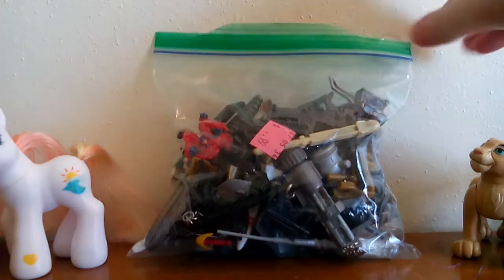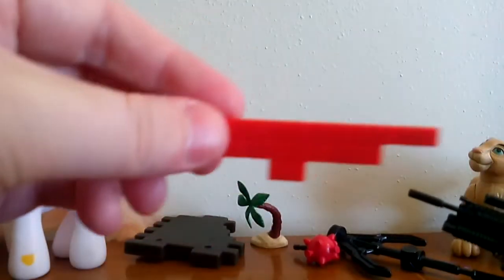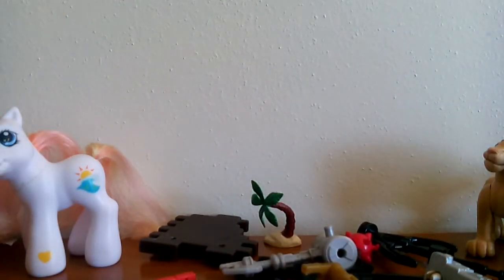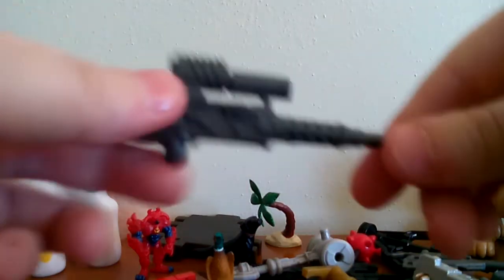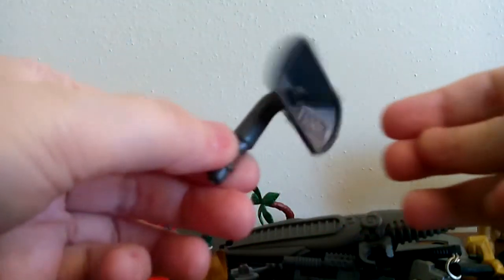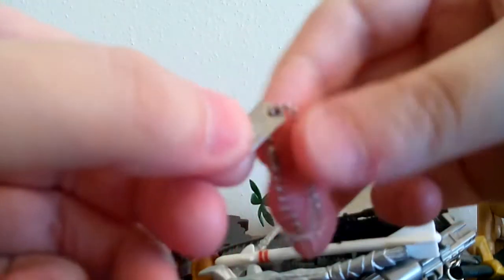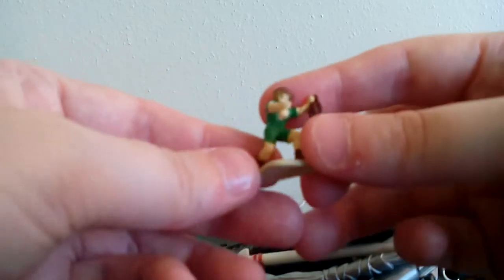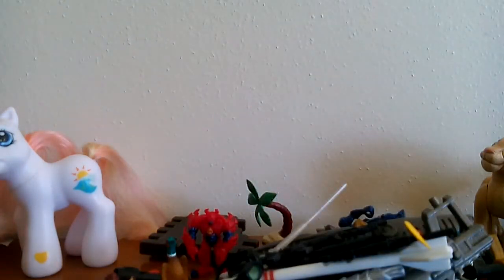Thrift Store Grab Bag of Random Miniature Action Figures & Accessories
Today I'm going through a thrift store grab bag of random miniature action figures and accessories! Lots of guns and other weapons! Help me identify this stuff!

Make sure to check out my 1,300 subscriber surprise toy package giveaway running right now